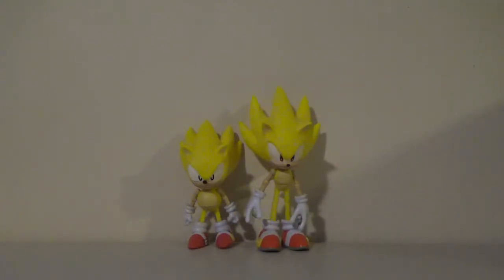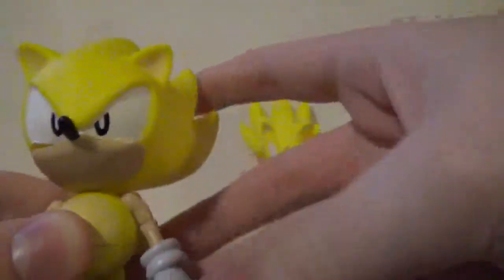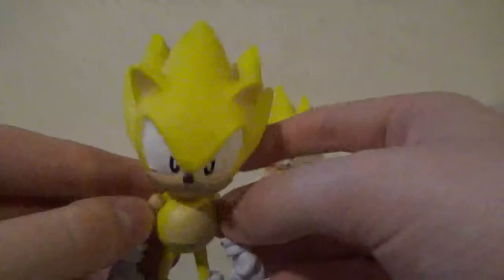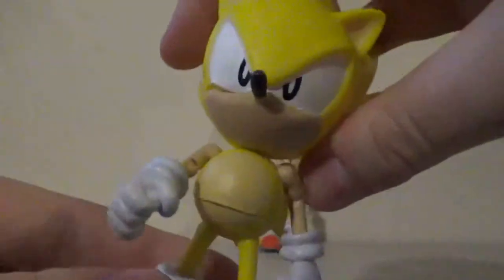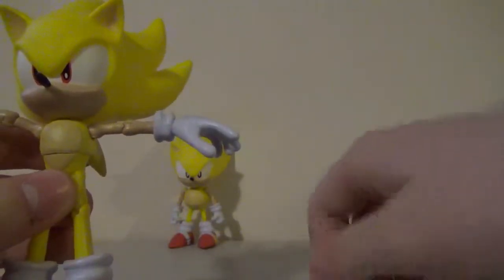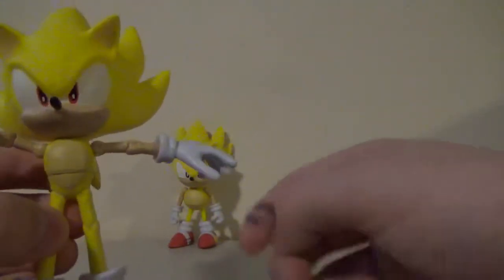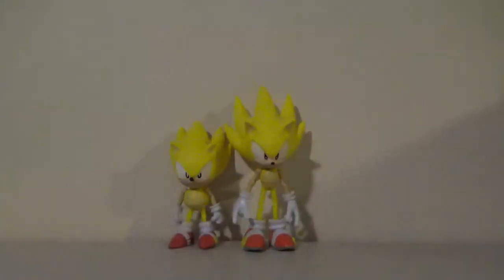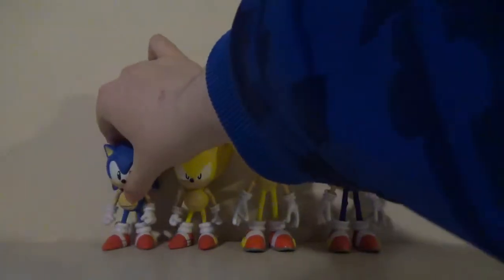Thursday Reviews (Toys R Us Exclusive 5 inch super Classic and Modern Sonic)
Today I will be reviewing the Toys R Us Exclusive 5 inch super Classic and Modern Sonic 2 pack. This has a longer name than the Transformers Age of Extinction Voyager Class Grimlock.